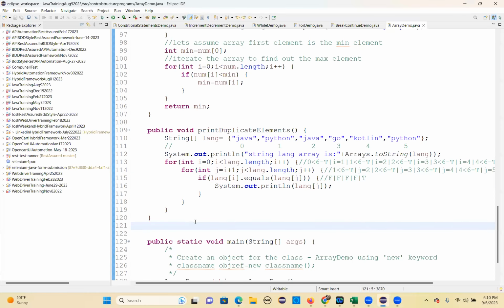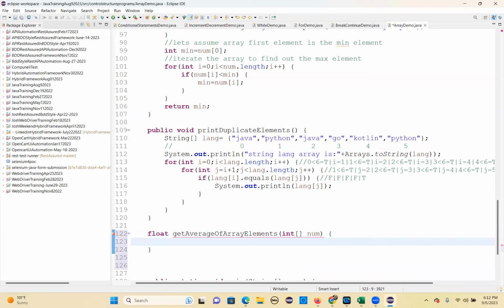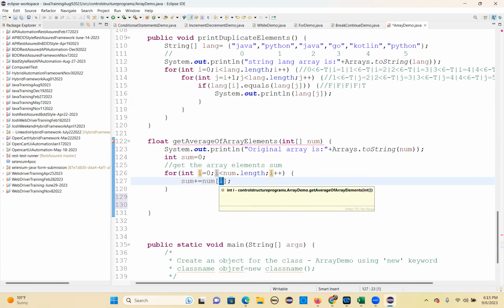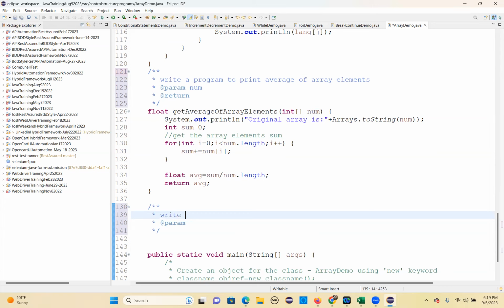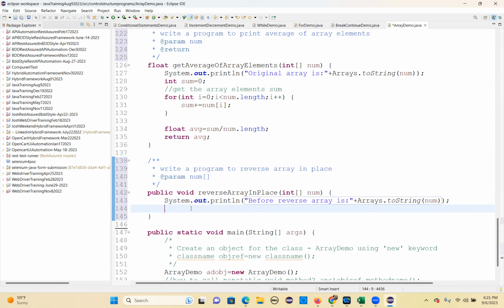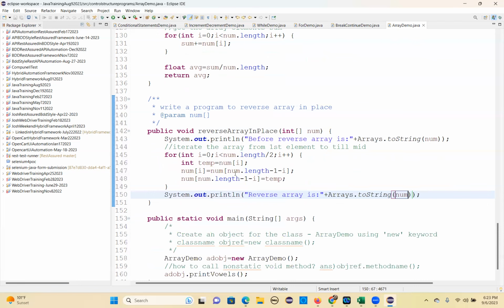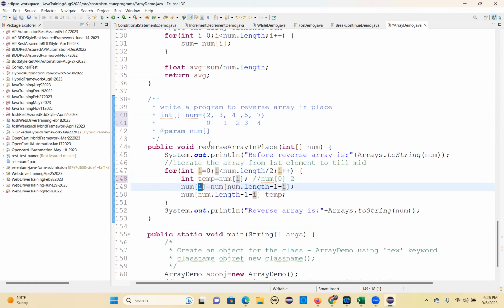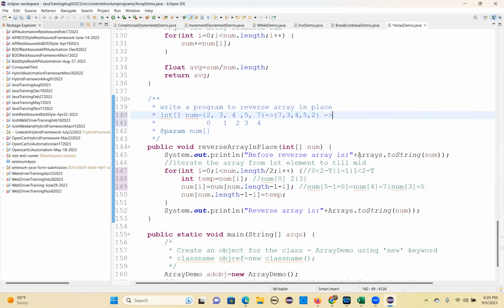CoreJava Arrays Programs Part2 Sept 06 2023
CoreJava Arrays Programs Part2